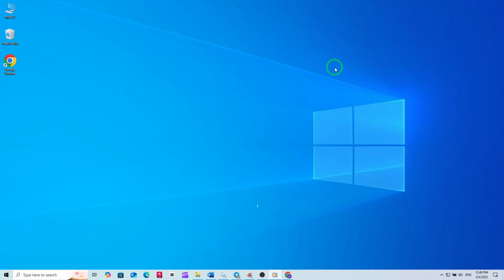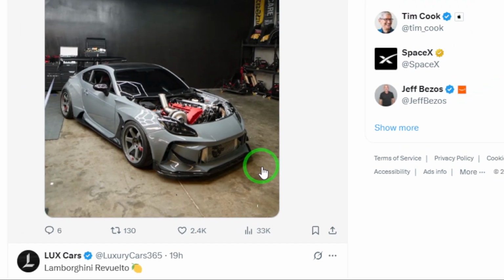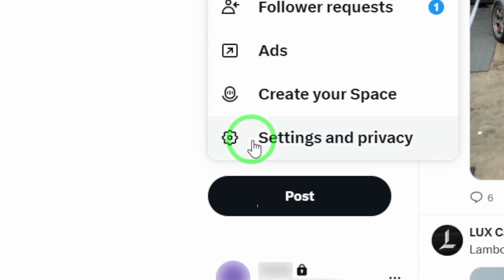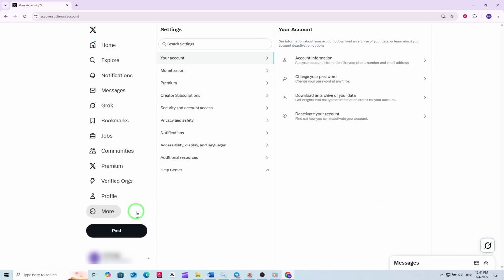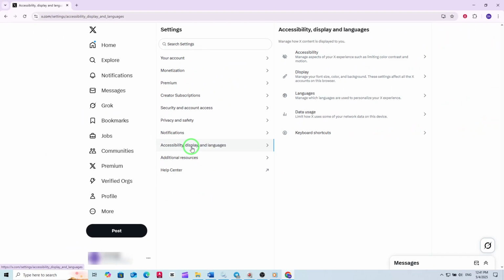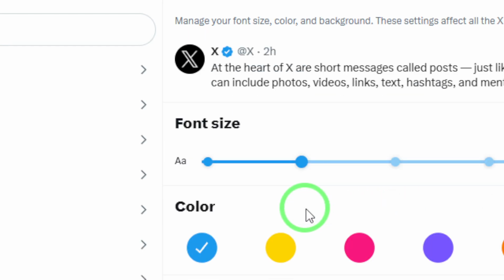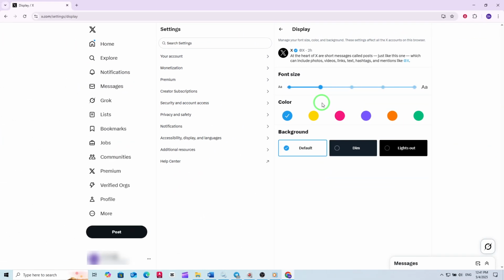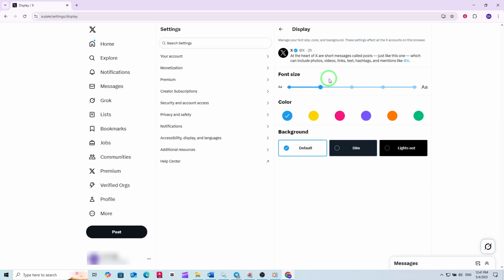How To Change the Font Size On X (Twitter) On PC (New Update)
Learn how to change the font size on X (Twitter) on your PC with the latest update. This quick guide will help you customize your Twitter experience for better readability and a more comfortable browsing experience.

Follow these simple steps to adjust your font size on X (Twitter):

1. Open X from your browser.

2. Click on the More icon, then select Settings.

3. Go to Accessibility, display, and language.

4. Click on Display, then change the Font size.

Personalizing your font size on X makes your feed easier to read and helps you tailor your social media experience to your preferences. Try these steps to make your tweets stand out and enjoy a more visually comfortable interface[6][8].-

Chapters:
00:00 Intro
00:12 Soultion
01:05 Outro